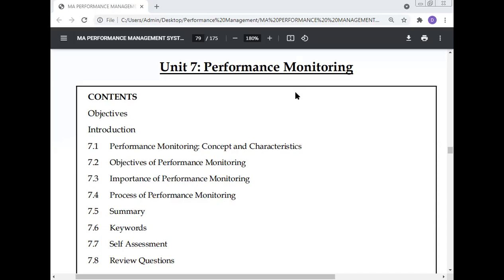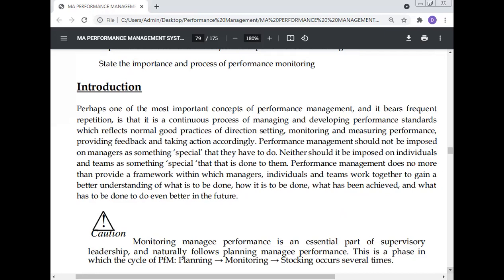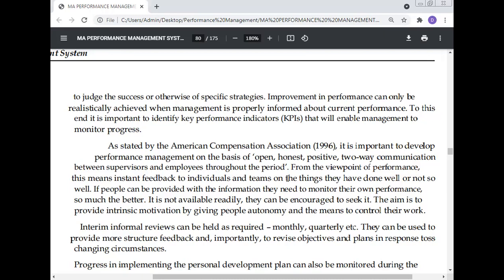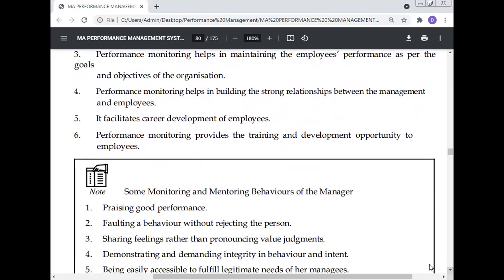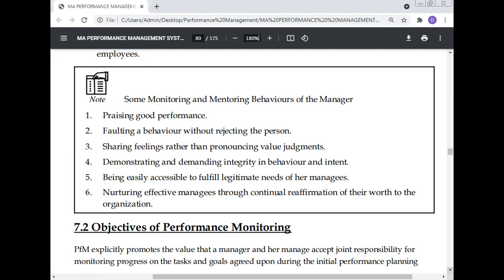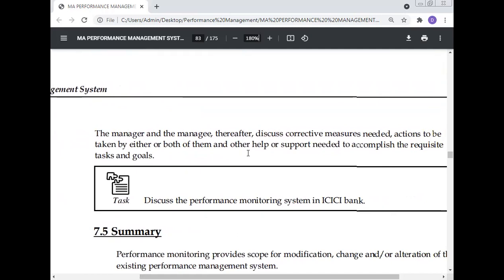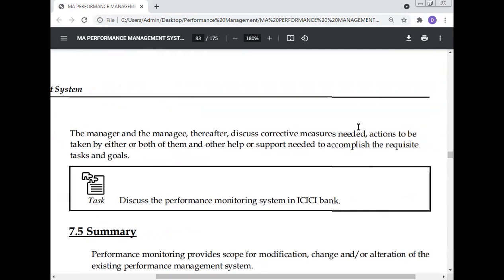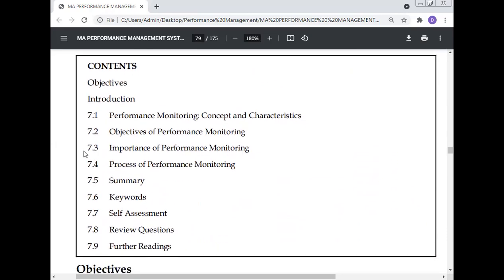Monitoring Behaviors of the Manager, Dr Manoj Kumar, Jyoti Priya Computer Numerica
Jyoti- Priya Computer Numerical Control (CNC) Training & Research Centre,
Dabri, South West Delhi, Delhi – 110045, India.
Best Research Paper Awards: 10
International Journals: 68
Journals of India: 14
International Conferences: 24
National Conferences: 16
Chapters of Book: 20
Case Study: 33

International Conferences: 24
National Conferences: 16
Books: 9
Case Studies: 38

Editorial Board
1. Editor-in Chief: International Journal of Science, Technology & Management
1. Journal of Experimental & Theoretical Artificial Intelligence
2. International Journal of Mathematical Programming
3. International Journal of Outsourcing
4. International Journal of Asian Business and Information Management
5. International Journal of Fuzzy System Applications
6. International Journal of Applied Industrial Engineering
7. International Journal of Applied Behavioral Economics
8. International Journal of Productivity Management and Assessment Technologies
9. International Journal of Managing Value and Supply Chain
10. Frontiers of Marketing Research
11. Frontiers of Accounting and Finance
12. European Journal of Economic and Business
13. International Journal of Physical Distribution and Logistics Management
14. International Journal of Production Economics
15. International Journal of Integrated Supply Management
16. Advances in Industrial Engineering and Management
17. Served as a Reviewer for the International Conference on Industrial Engineering and Operations Management (IEOM), Hyatt Regency, United Arab Emirates, March 03-05, 2015.
18.   International Journal of Human Resource Management.
19. Environmental Quality: An International Journal

Address 1:
House Number: 87A, RZI -Block,
West Sagarpur,
New Delhi - 110046,
India.